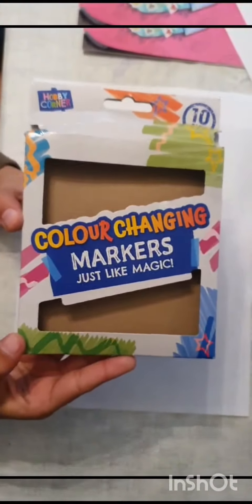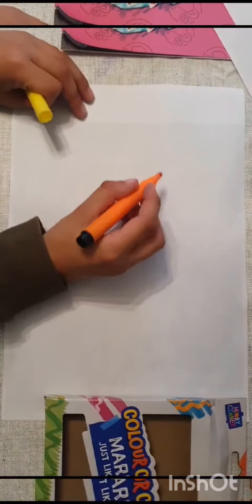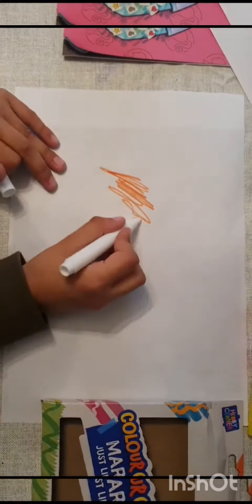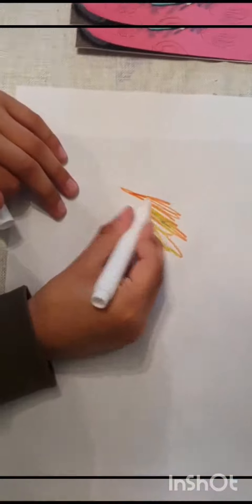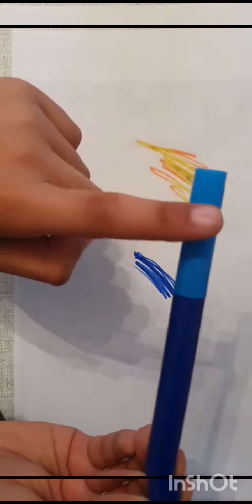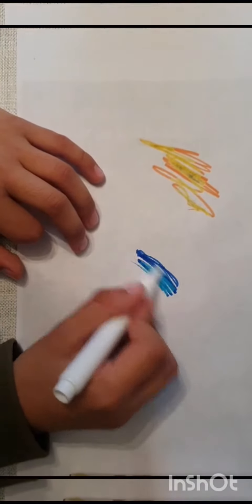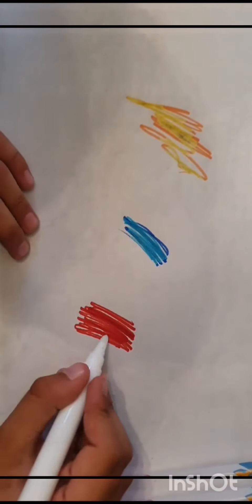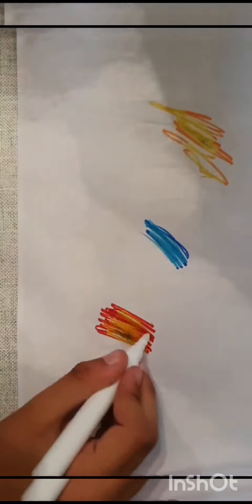colour changing pens are they real?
aye yo chill